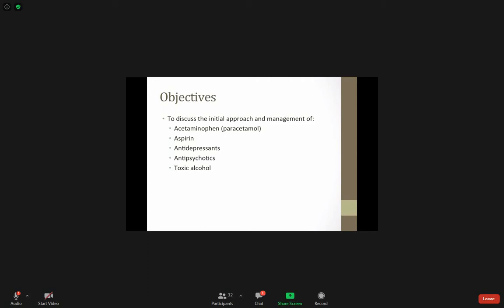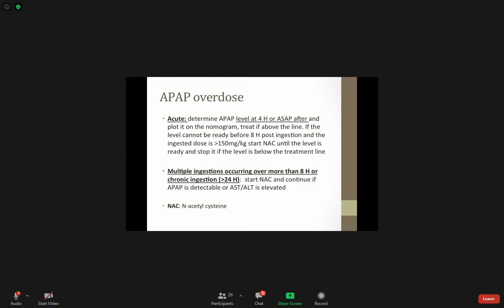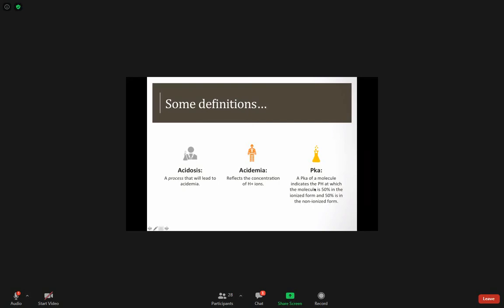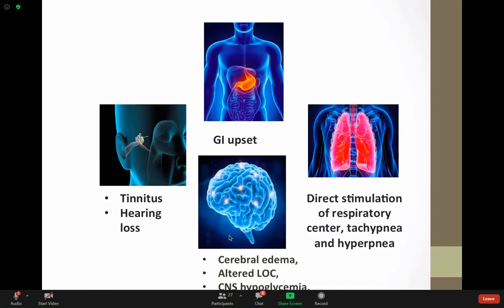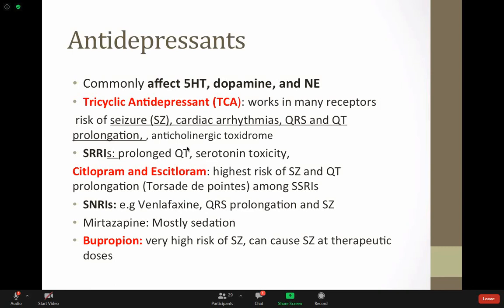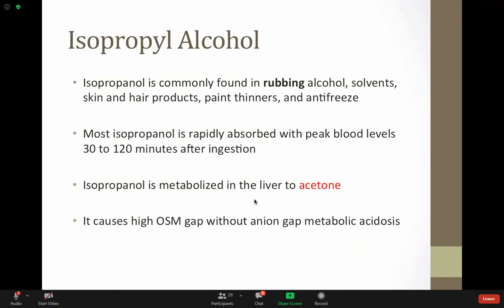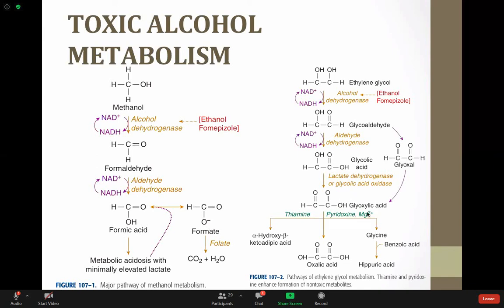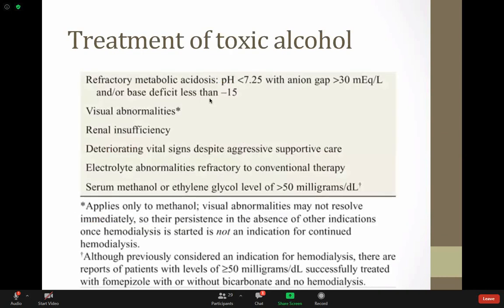L11 Common toxicological emergencies